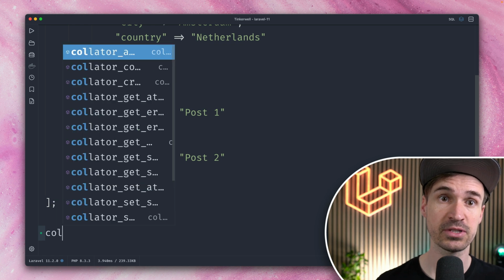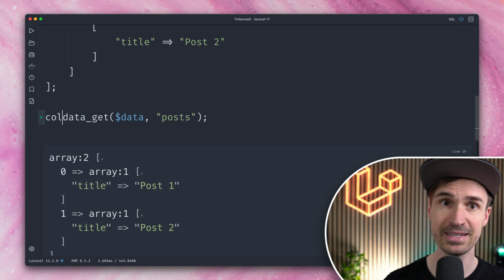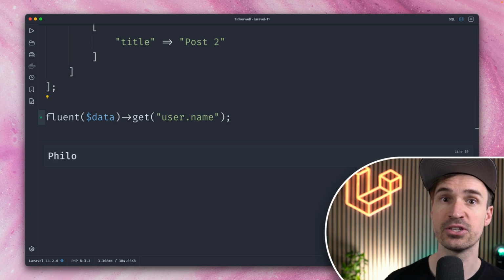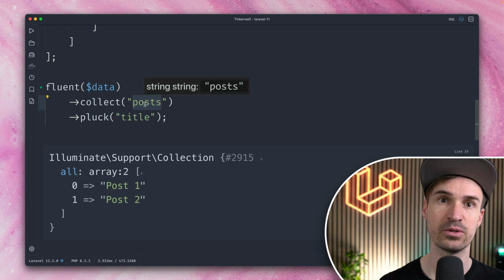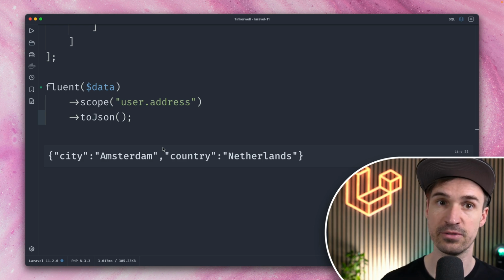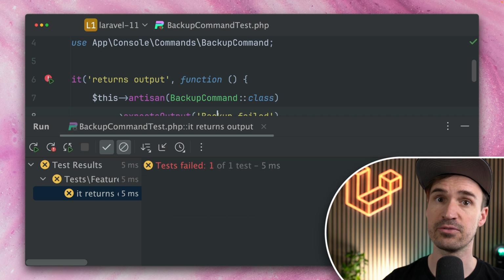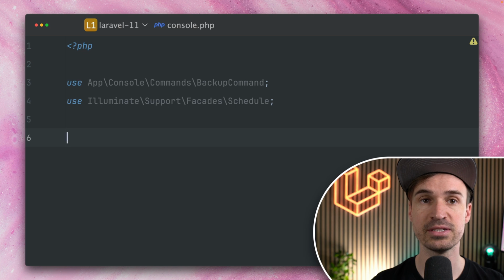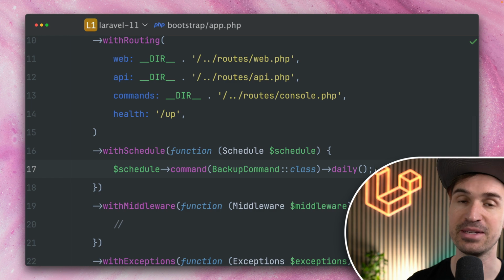Fluent Helper, New Artisan Assertion & New Place To Schedule Tasks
"What's new in Laravel" is back! We will share new features of the Laravel framework every week again 🙌

This time, we will show you new features from the release 11.2

1️⃣  Context Global Helper

2️⃣  New Fluent Helper

3️⃣  New Artisan Assertion

4️⃣  New Place To Schedule Commands

00:00 Welcome
00:13 Context Global Helper
00:31 New Fluent Helper
03:52 New Artisan Assertion
04:35 New Place To Schedule Commands